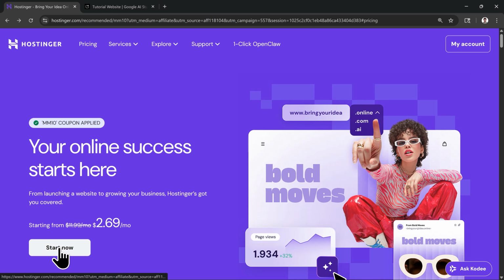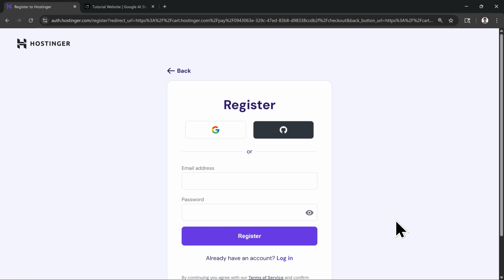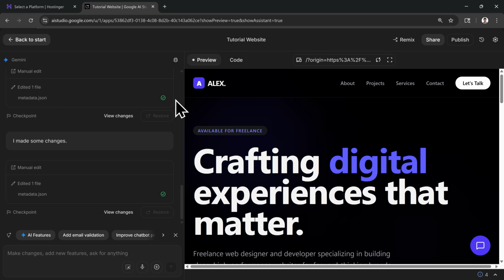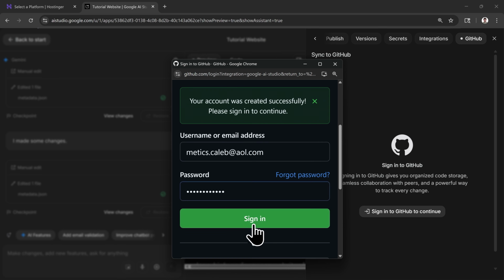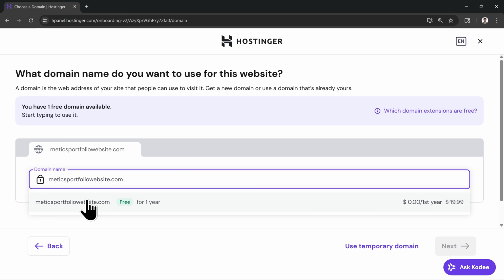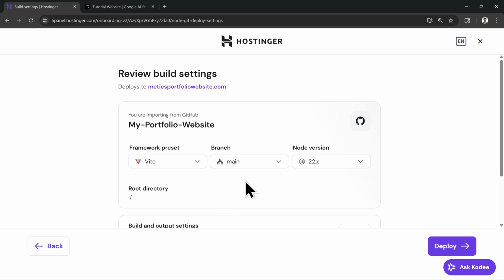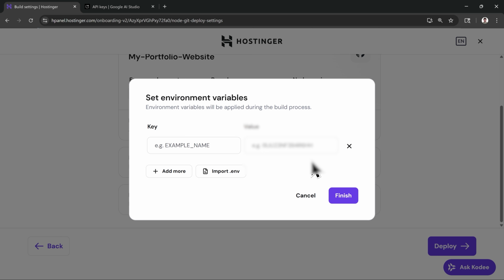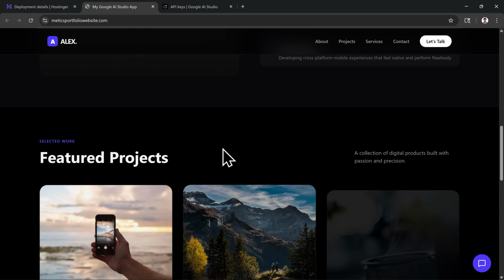How to Set Up Hosting For Google AI Studio Projects (Node.js Hosting)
Building a site in Google AI Studio is easy — hosting it is where people get stuck. Here's how to set up Hostinger for it.